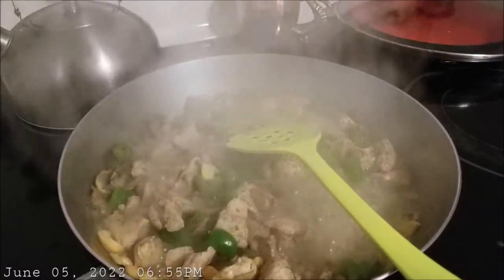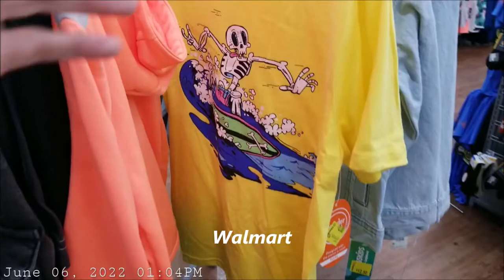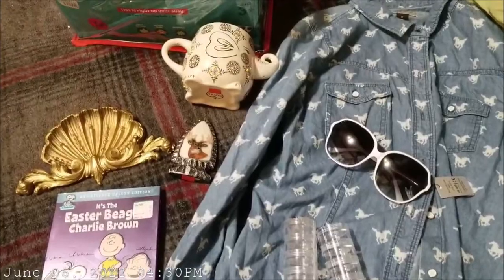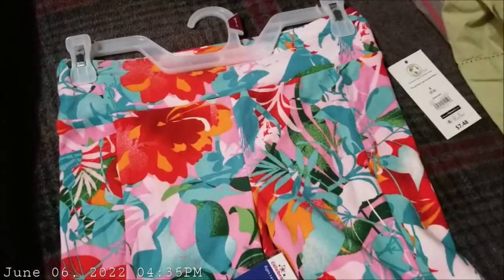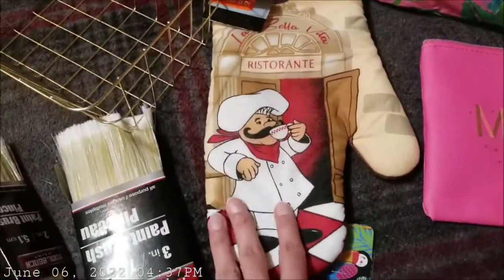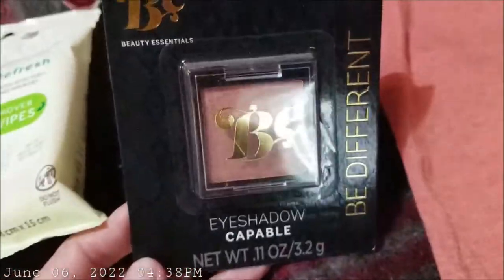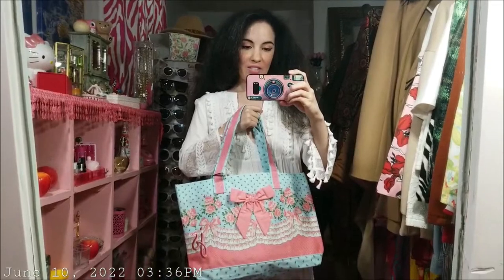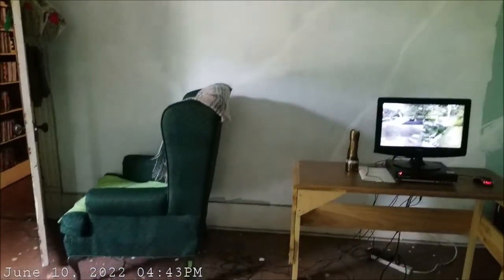VLOG: Shopping Hauls from Walmart + Dollar Tree and Goodwill + Painting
Camping chair
bike shorts